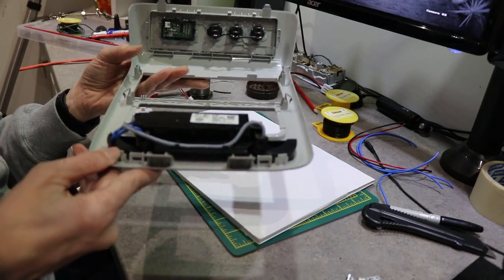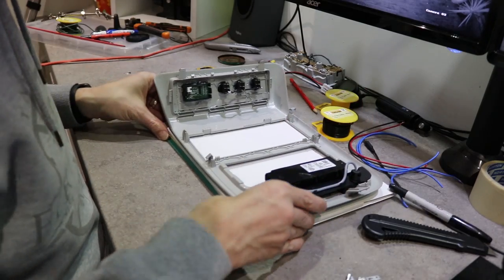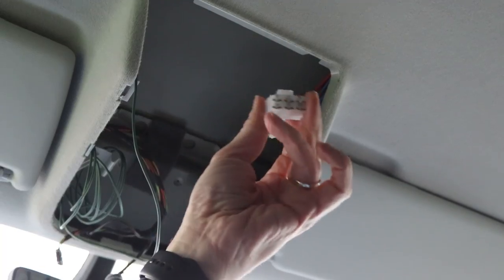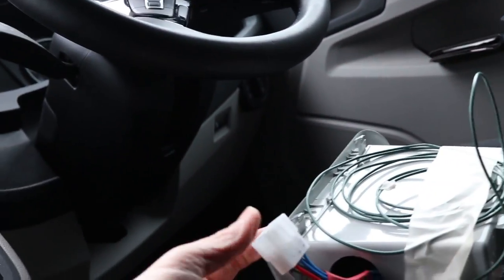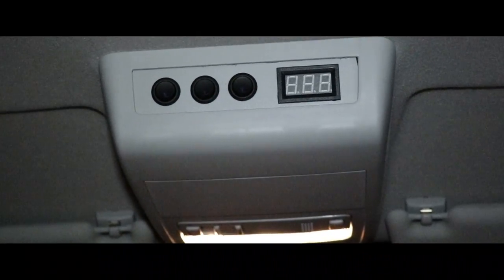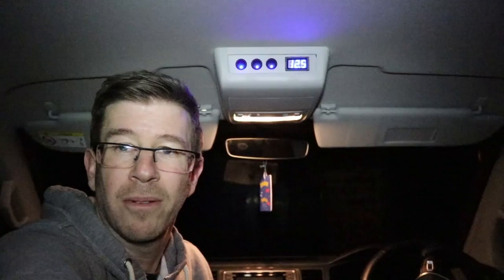Transporter T5/ T6 interior upgrade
Check out how I upgraded my Transporter T6 overhead cubbyhole with zero use into a control centre.
an early part of a string of build videos to follow on my new T6 DIY project..